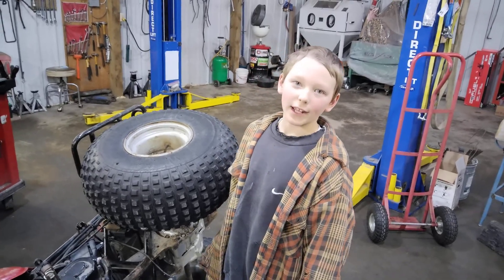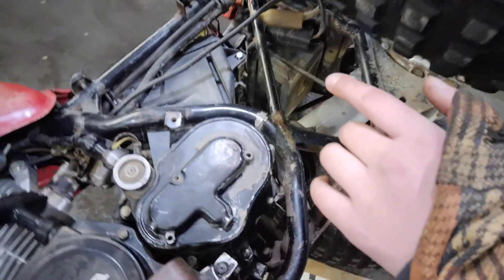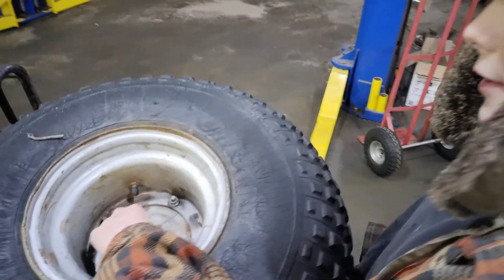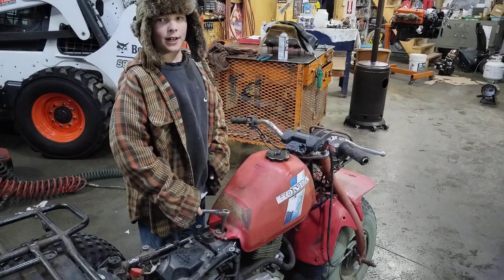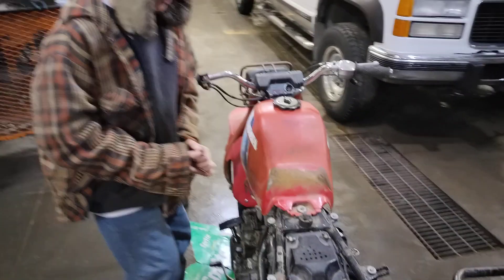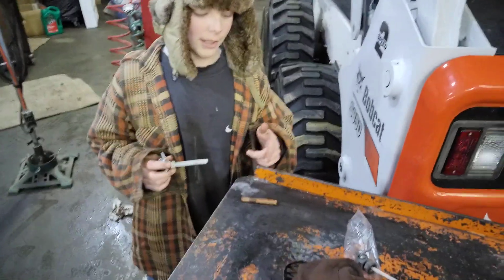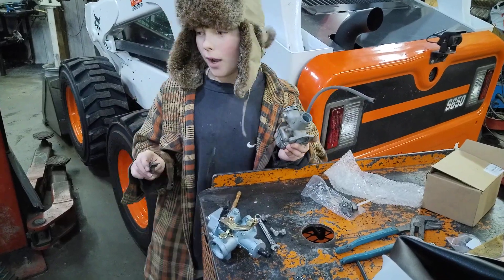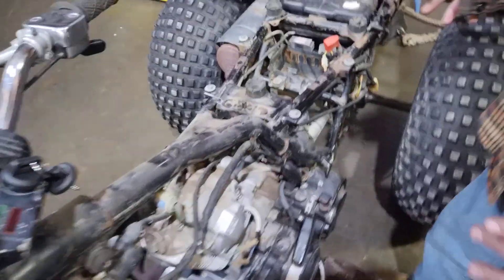Honda Big Red 200 ATC 3 wheeler rebuild part 1